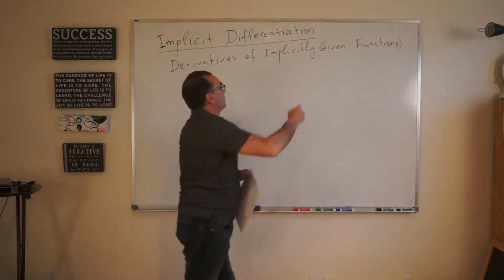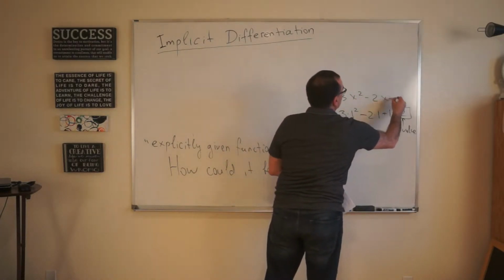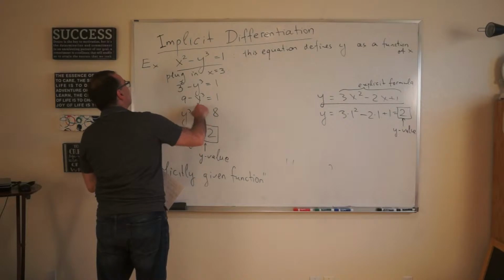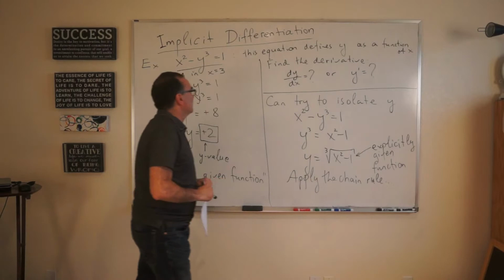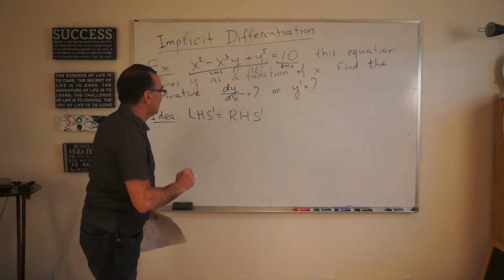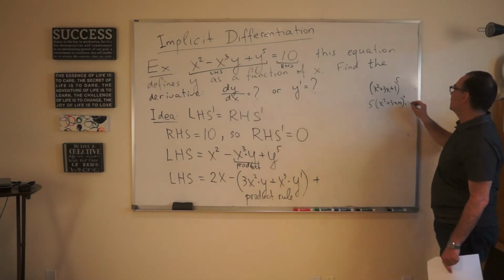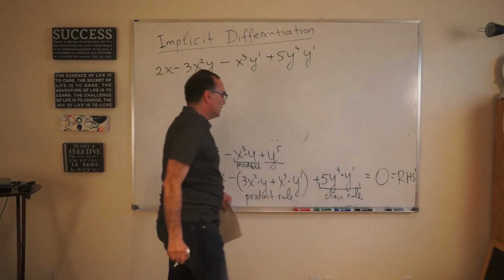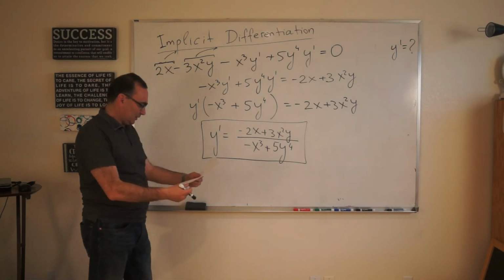Implicit Differentiation. Calculating derivative of implicitly given function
Implicit Differentiation and. Calculating derivative of implicitly given function with two solved Examples